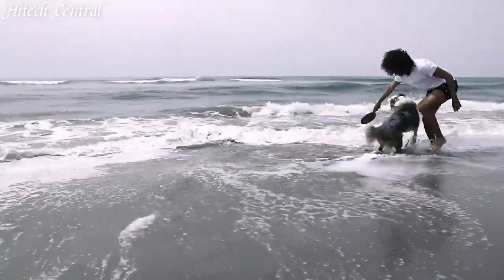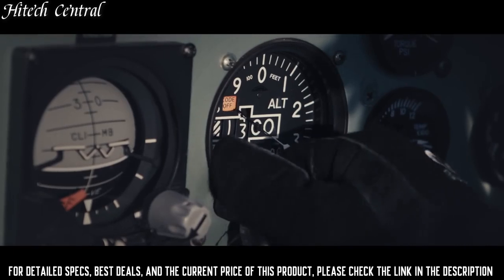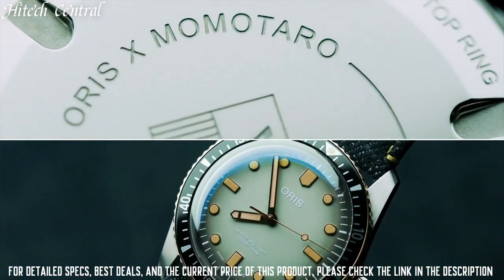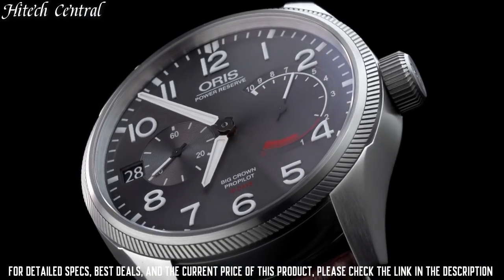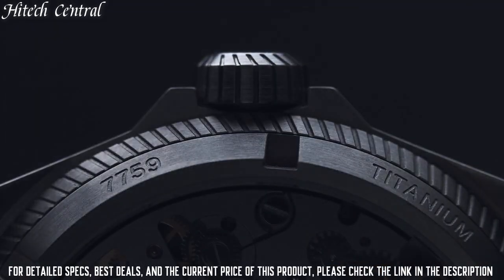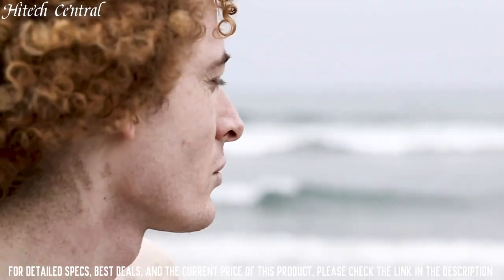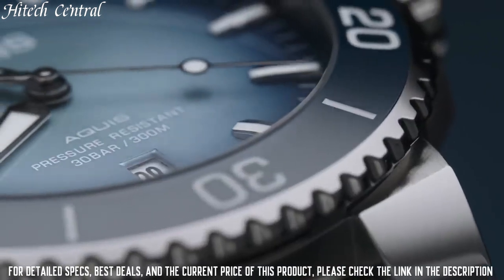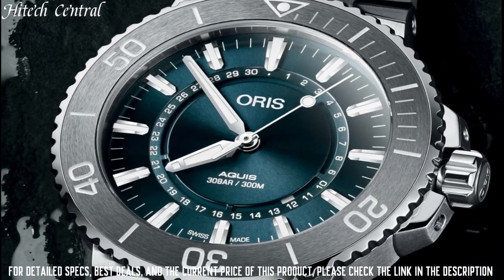Top 6 Best Oris Watches In The World 2023